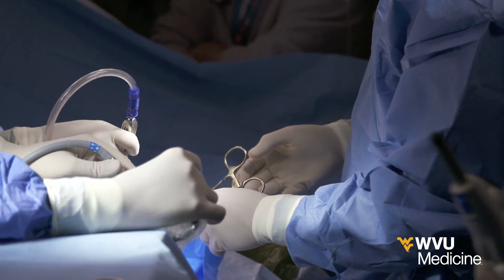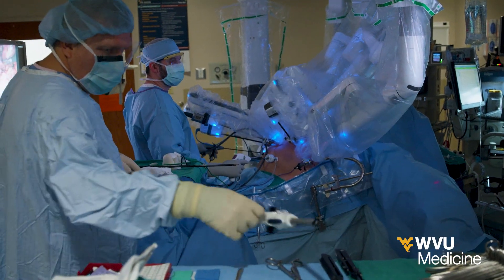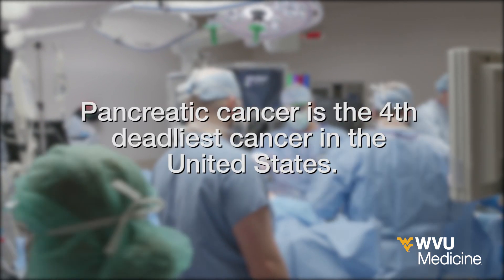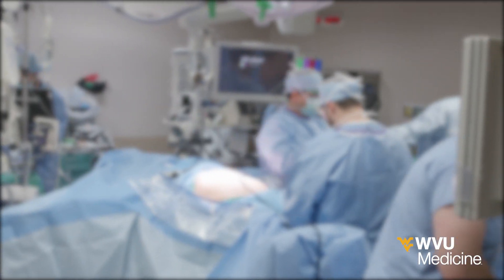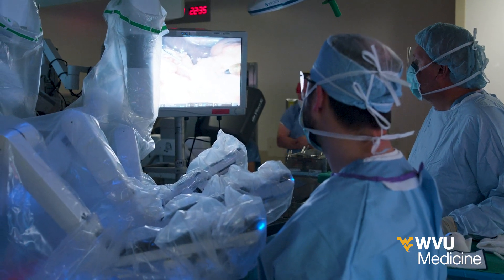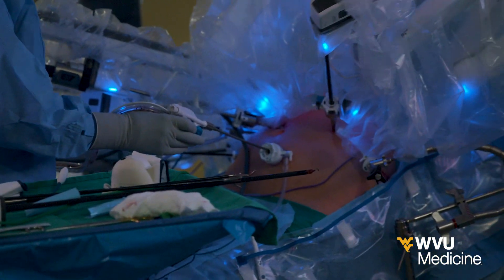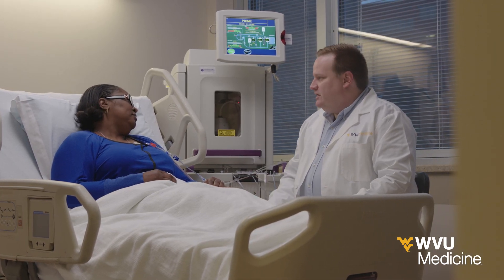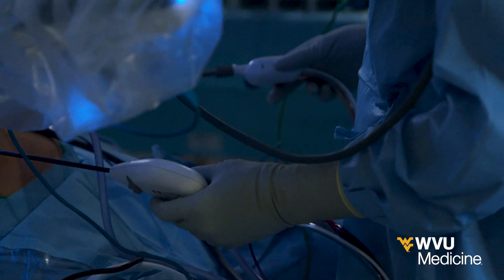WVU Medicine Health Report: Robotic Whipple for Pancreatic Cancer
Robotic Whipple surgery for pancreatic cancer is changing the way we treat the disease.
Mary Ravasio Minard has this and more in this week’s WVU Medicine Health Report.